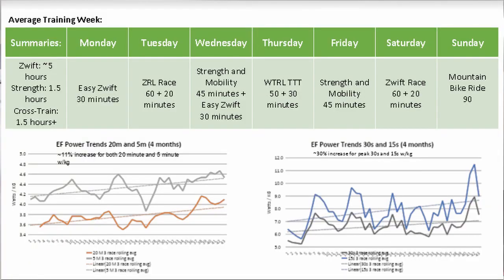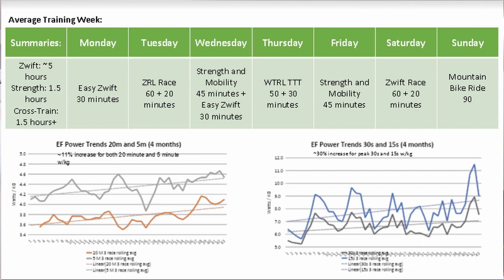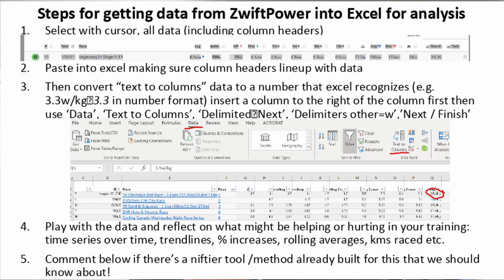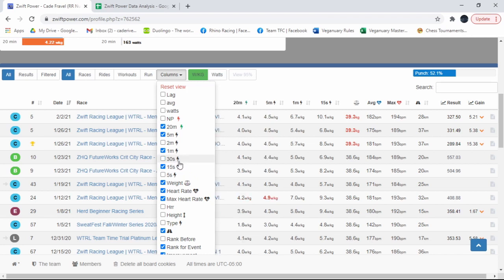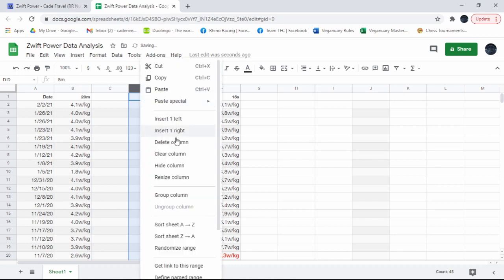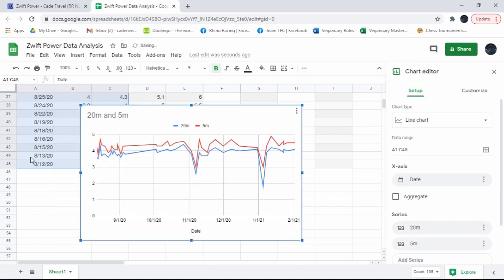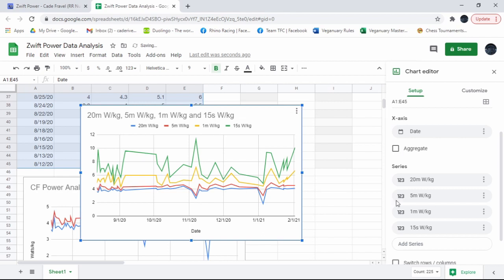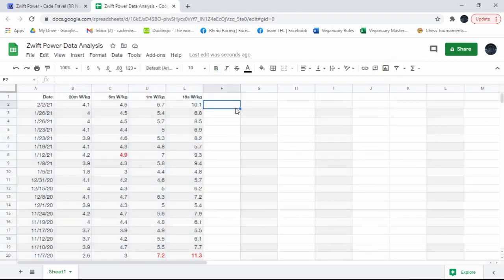Community Coaching TIps: Evan Flater of the OTR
In this week's coaching tip, Evan Flater teaches us how to use data from Zwift Power in Excel or Google Sheets for further analysis, so that you can track your fitness over time and discover what kind of training works, and what doesn't. Evan also breaks down his average training week, and shows us his personal power charts so you can see some of this analysis in action.